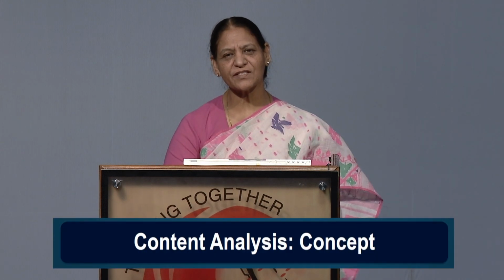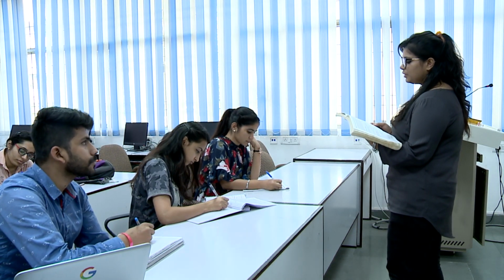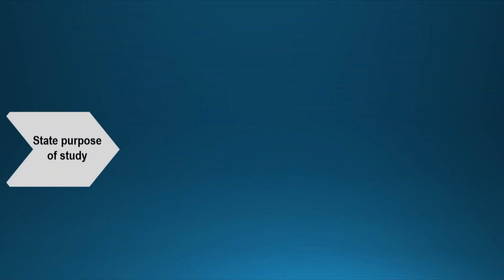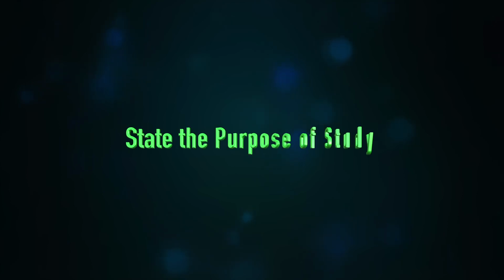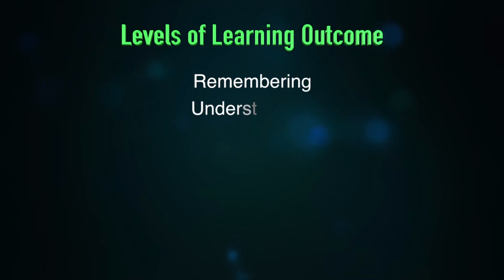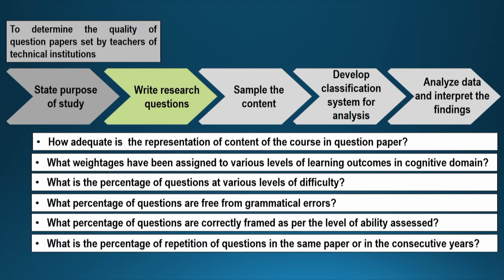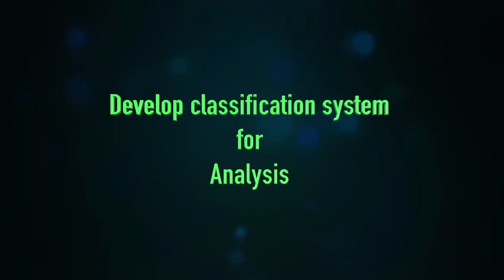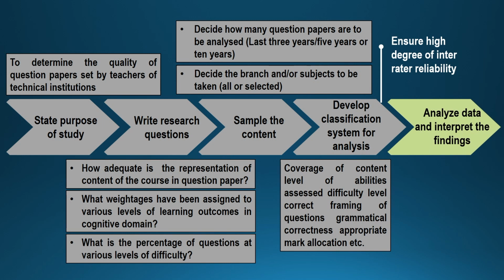Descriptive research Part 3 By Dr P K Tulsi